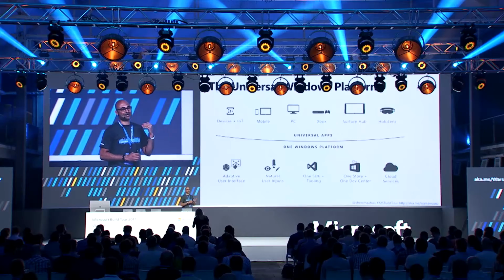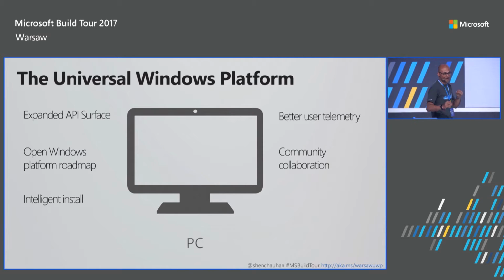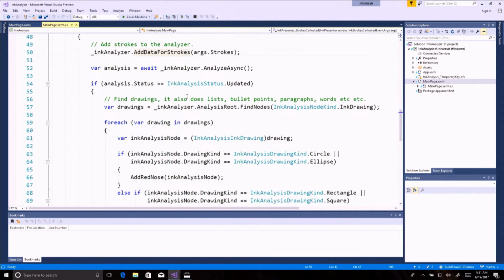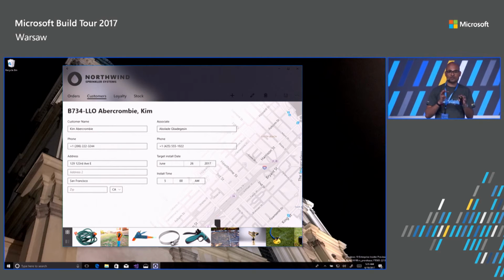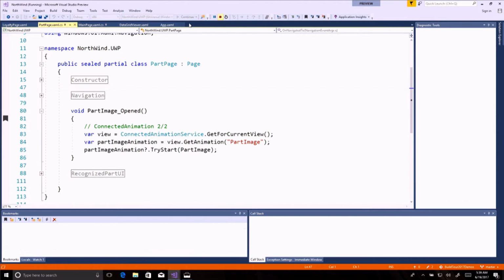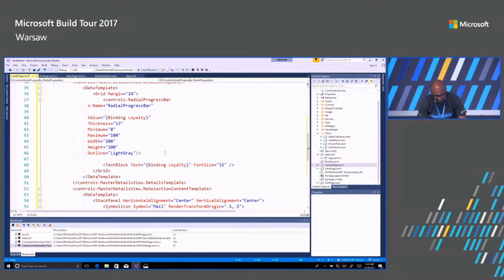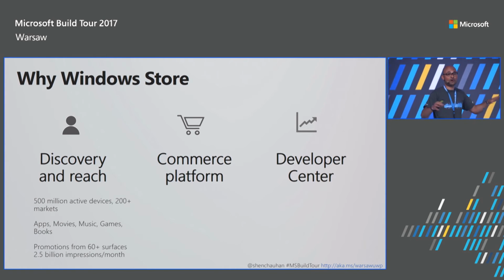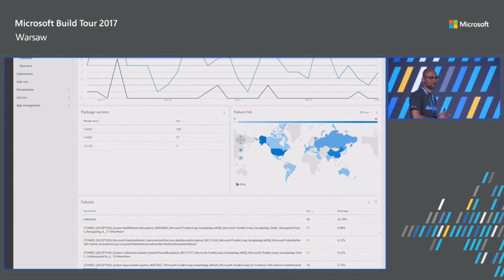Build Tour Warsaw 2017 Building PC apps with UWP